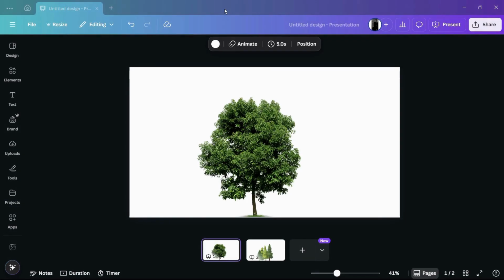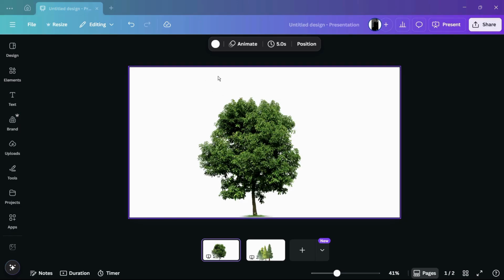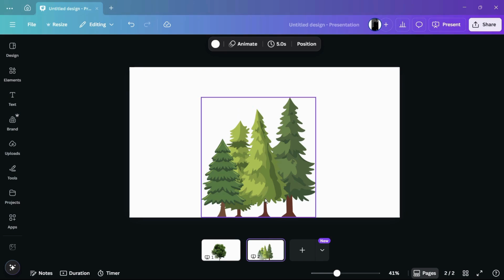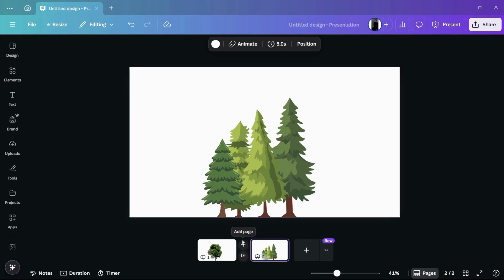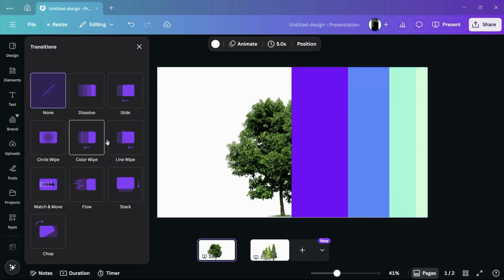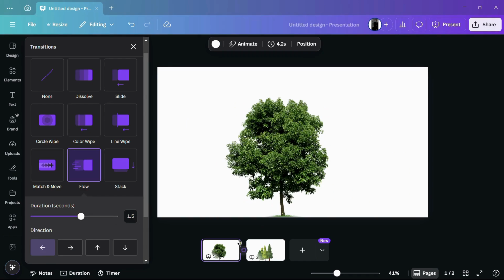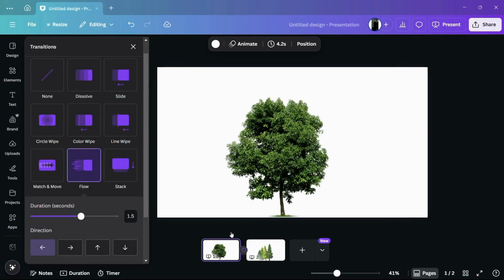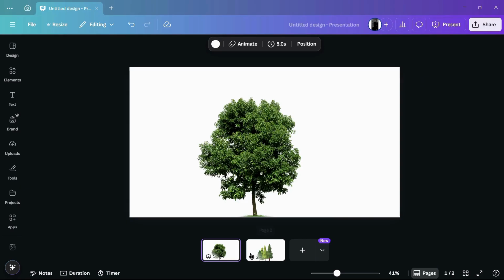How to Remove Transitions in Canva | Delete Slide/Page Animations in Canva - beginner's Tutorial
🚫 Tired of unnecessary slide animations or automatic transitions in your Canva design?
In this quick and easy Canva tutorial, you’ll learn how to remove transitions from your Canva presentations, videos, and animated designs — in just a few clicks!

Whether you're creating business slides, school presentations, social media content, or YouTube intros, removing transitions can help you achieve a clean, professional, and distraction-free result.

🛠️ In this video, you’ll learn:

How to identify which pages have transitions in Canva

How to remove or disable transitions between slides/pages

How to check and preview transition-free designs

How to remove transitions in both Canva desktop and mobile apps

Pro tip: When and why to use vs. remove transitions in your designs

✅ Works on both Canva Free and Canva Pro — and it's perfect for:

Teachers and students

Business professionals

Content creators

Designers building client-ready presentations

🎯 Want a smoother experience with total control over animations? This tutorial is exactly what you need in 2025!